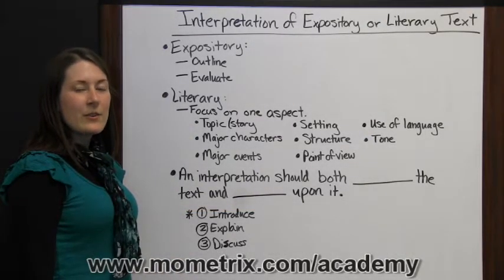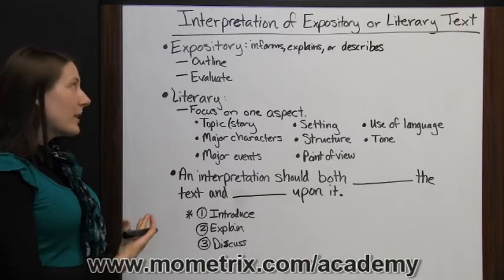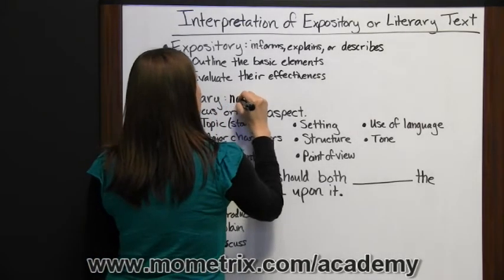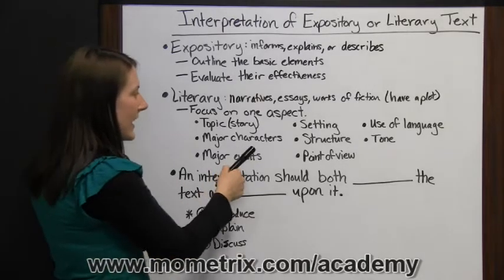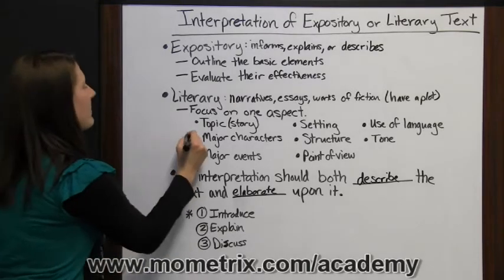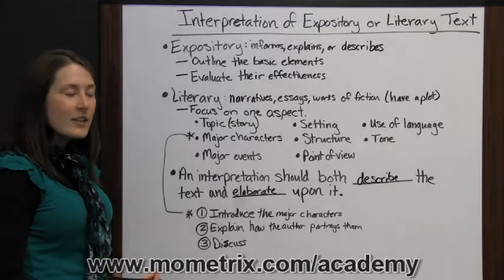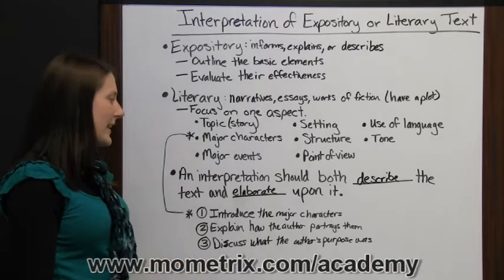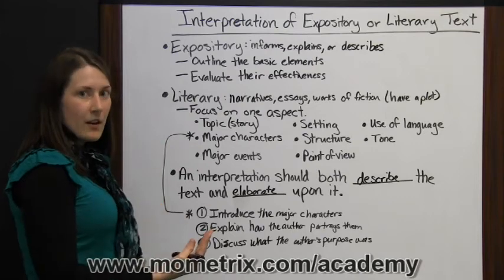Interpretation of Expository or Literary Text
Get help with your interpretation of text. Review what expository and literary texts are and what your interpretation should do.